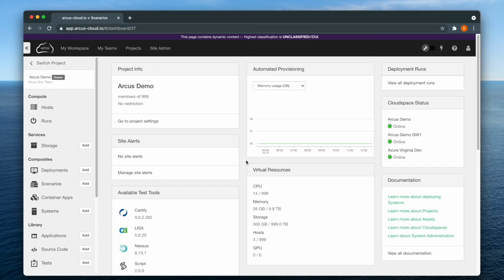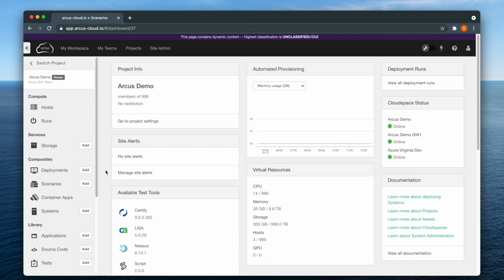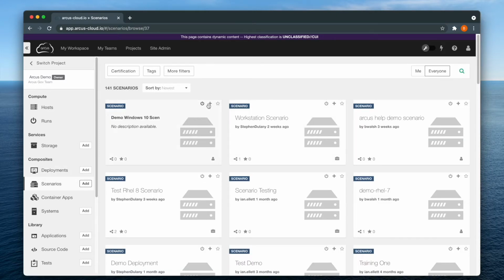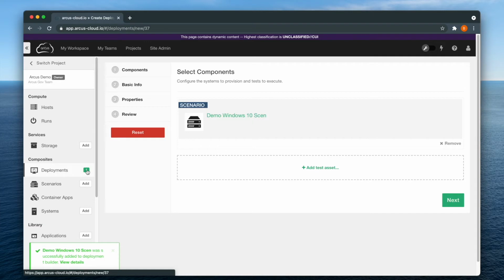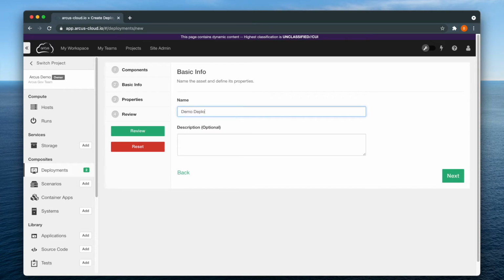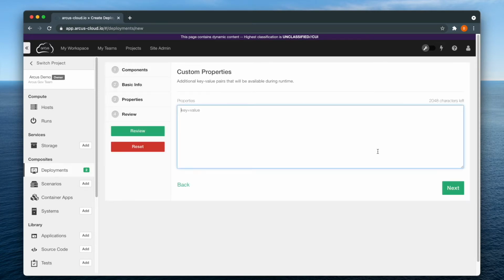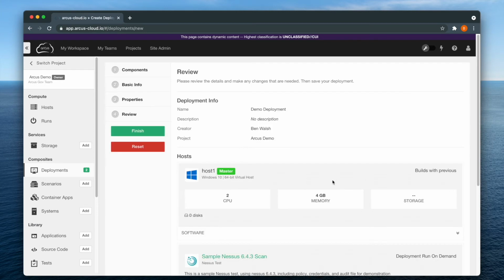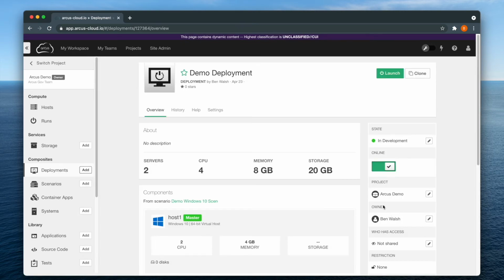Arcus Help – Creating a Deployment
Hello! Welcome to the Arcus Help Channel. This video will cover creating a Deployment in Arcus. These links will take you to the Help Site and to more of these tutorial videos.